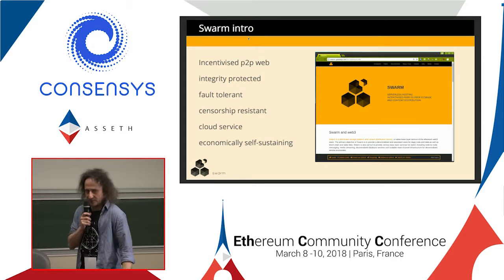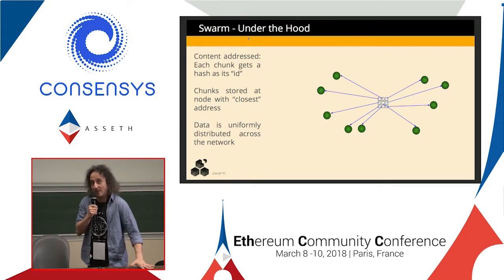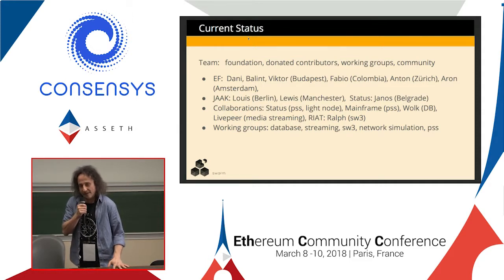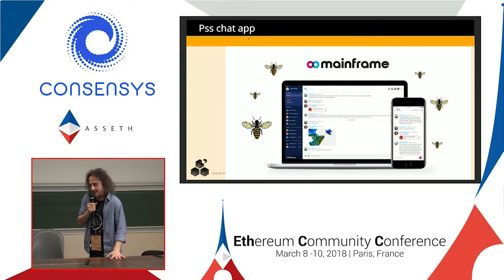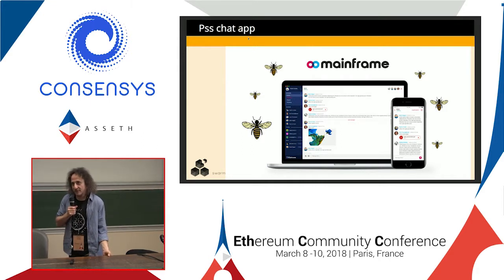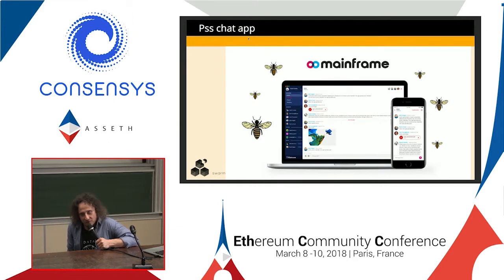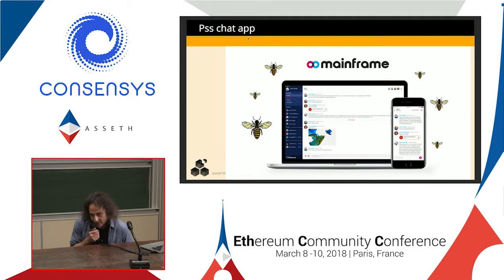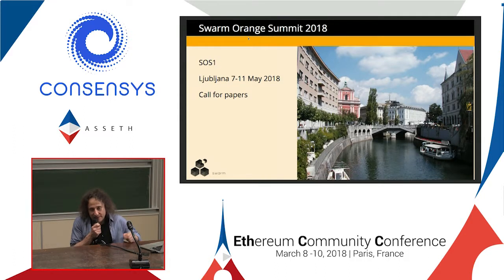J1 SAY 03 Viktor Tron Infrastructure services in the swarm